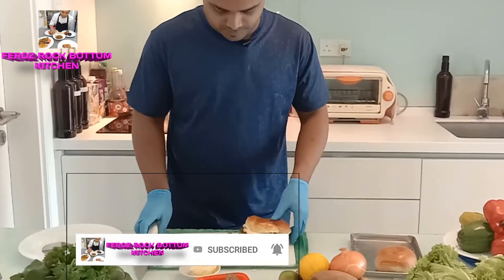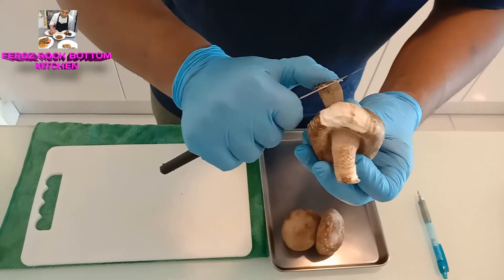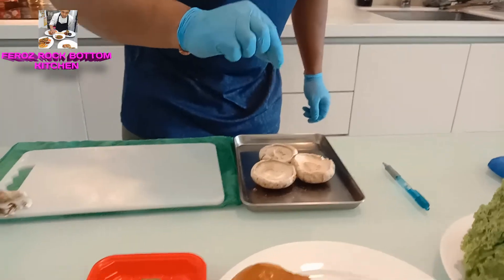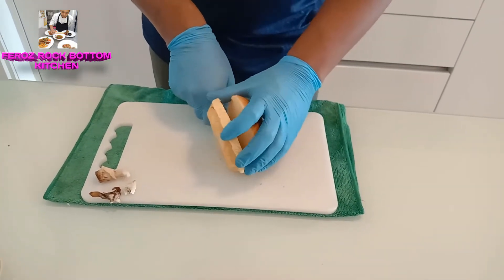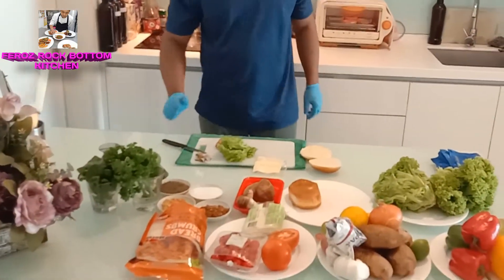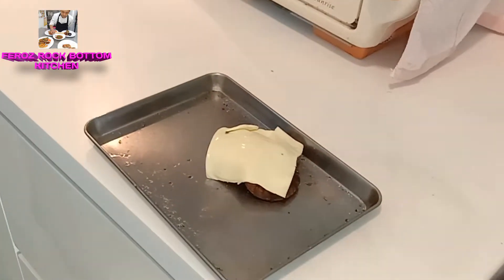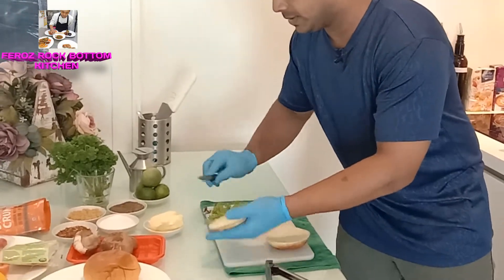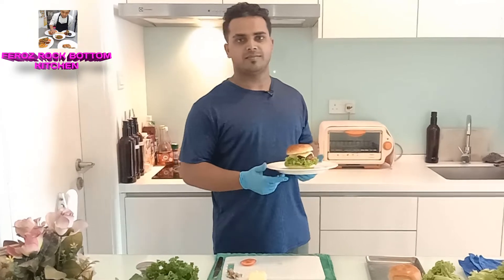MUSHROOM BURGER | Home Style Mushroom Burger Recipe.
Hi Dear,
This is very easy recipe "Home Style Mushroom Burger" . This is very simple & easily maked, you can try it home. lets, see & enjoy this recipe.

INGREDIENTS
1.
Cooking Expert/Chef : Akash
Film Maker : Md Sohel (SHUVO)